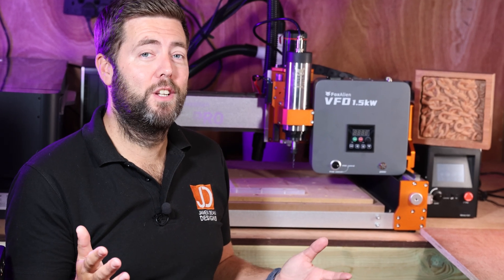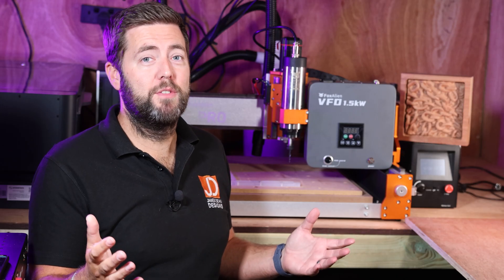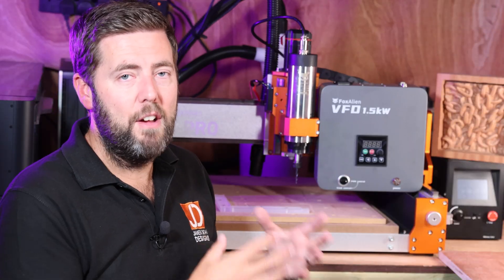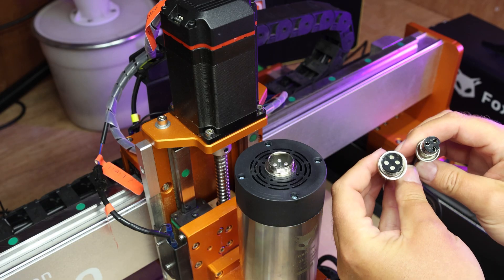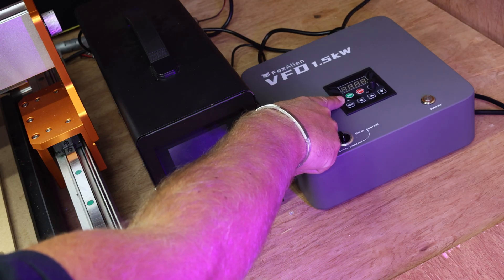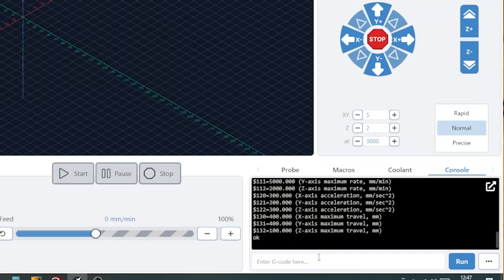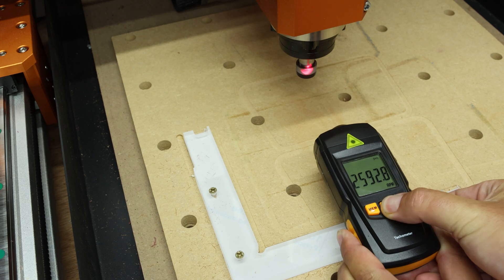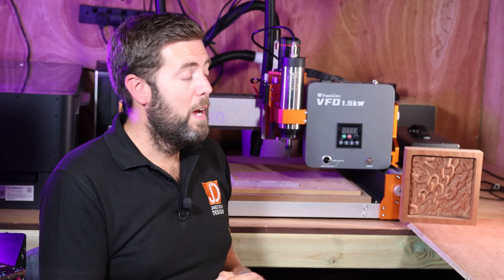Easiest CNC Upgrade Ever - First look at the FoxAlien 1.5kw Spindle and VFD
I take a first look at the brand new FoxAlien 1.5kw Spindle and VFD, showing you just how easy it is to install and setup. Anyone can do this upgrade.

00:00 The 1.5kw FoxAlien Spindle
00:56 What is in the box?
01:46 How much does it cost?
02:27 Where is the value?
03:47 Setting it up
07:56 Check your software settings
09:53 Checking the RPM speeds
11:23 First test cut